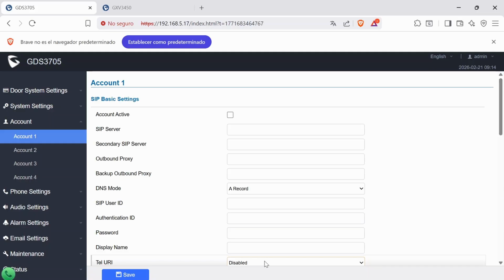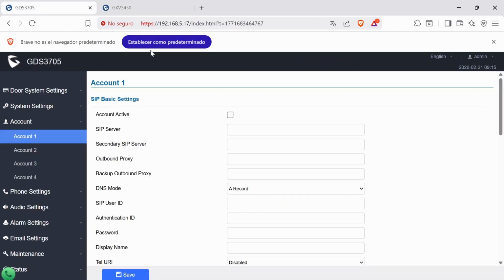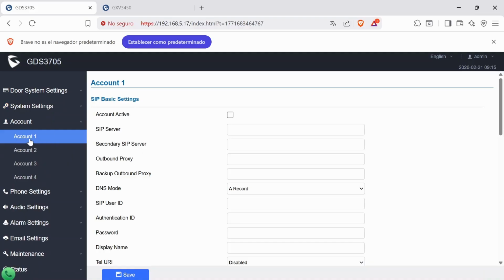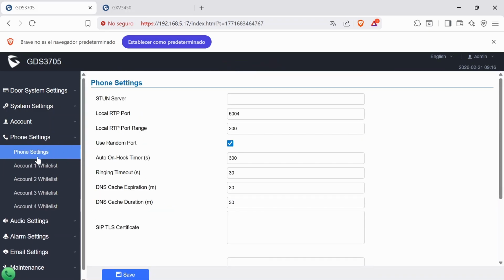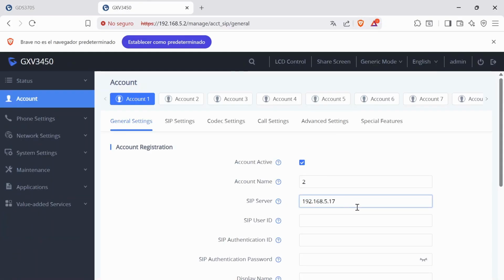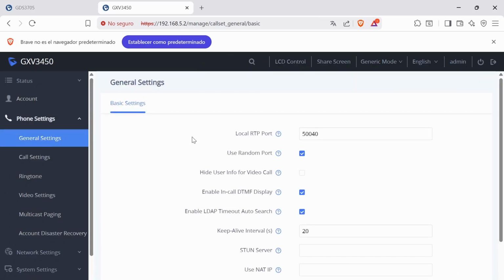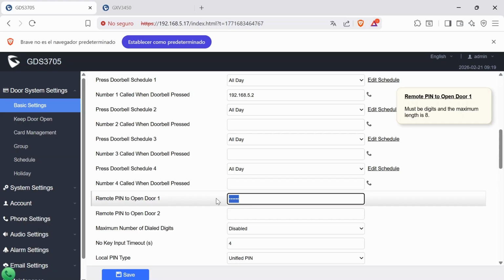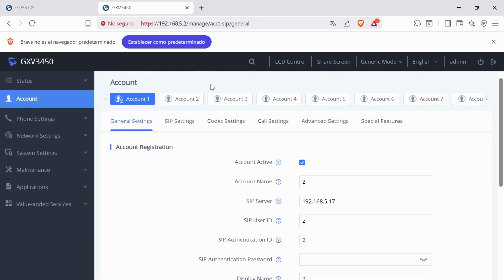27 -🚪🔓Direct Set Up GDS37XX with Grandstream IP Phone Step by Step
Learn how to configure any GDS37XX directly with a Grandstream IP phone without the need for a PBX. In this step-by-step tutorial, you will see how to establish 1-to-1 communication, correctly register devices, and get door opening working quickly and reliably.

Ideal for small installations, residential properties, or offices where you are looking for a simple, straightforward, and professional solution. 🚀